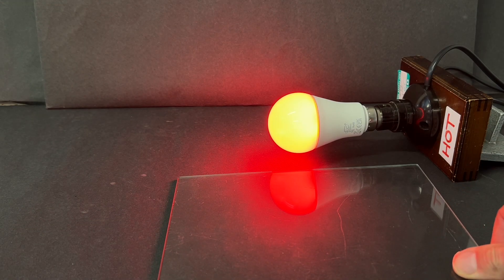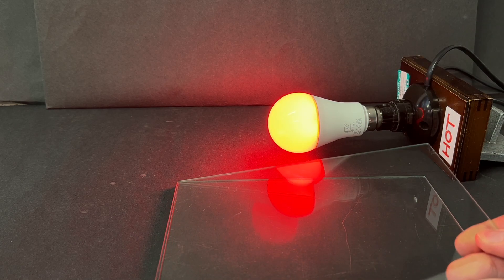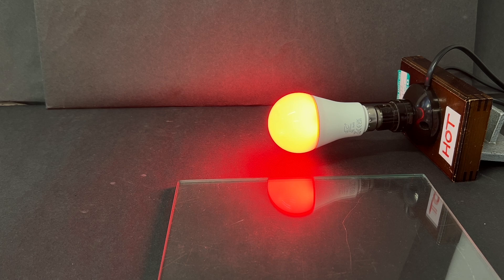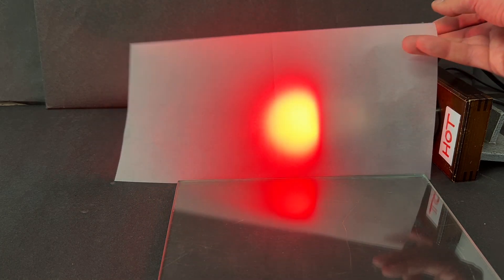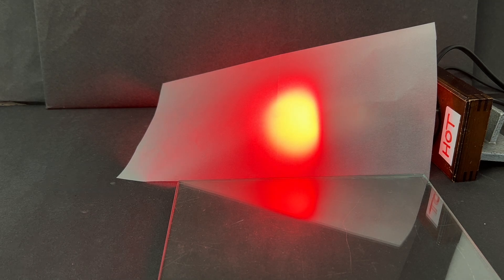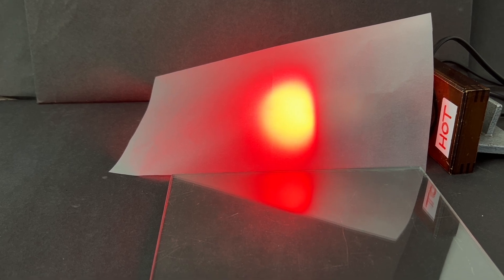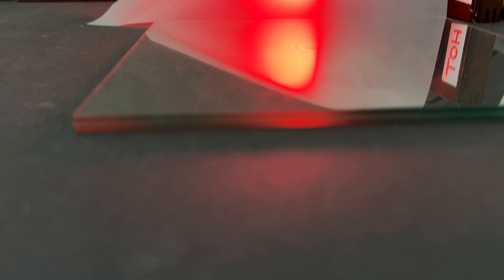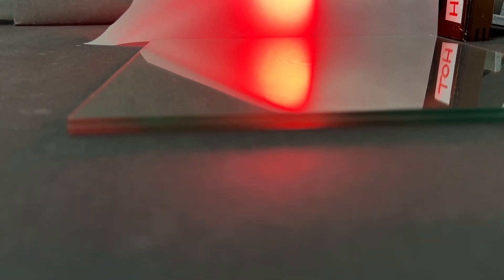Demonstrating wave interference with two sheets of glass and an LED lamp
Updating the traditional experiment which used a low pressure sodium lamp.  A modern colour changing LED bulb set to red produces a sufficiently monochromatic source that the reflections of light from the bottom surface of the upper piece of glass and the top surface of the lower piece of glass interfere to produce bright and dark fringes.  The spacing of the fringes can be increased by pressing the glass closer together.  Take care that the tracing paper use to diffuse the light from the LED lamp doesn’t get too hot.